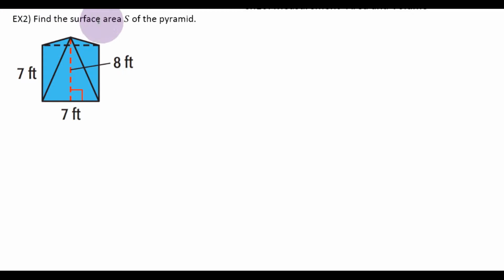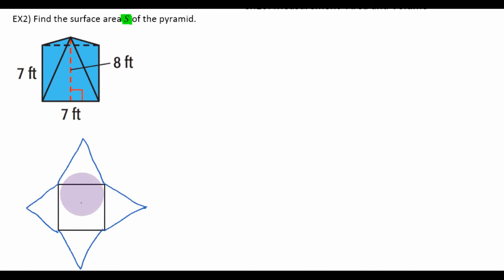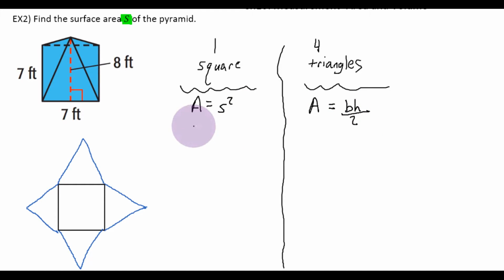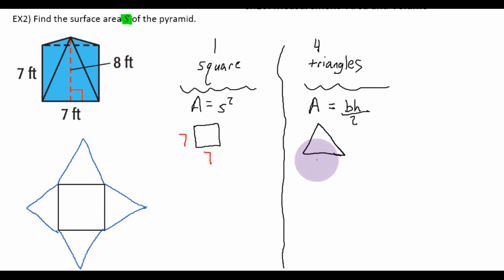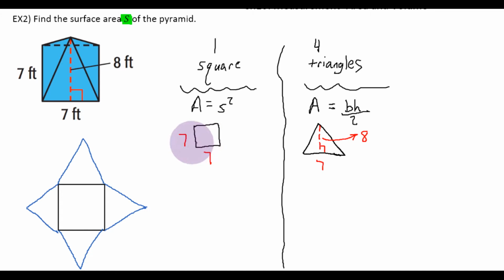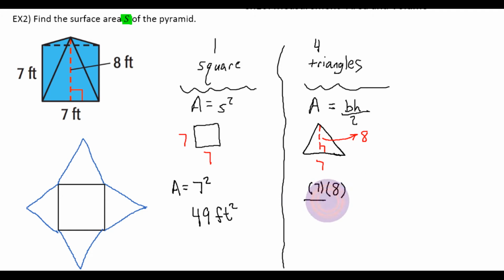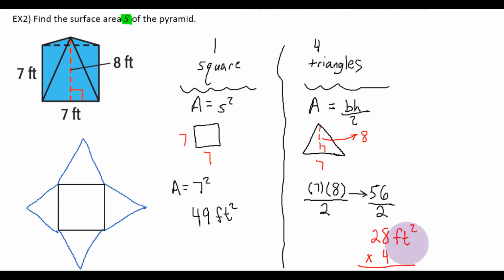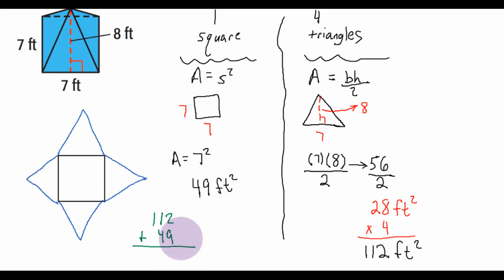399 10 9b